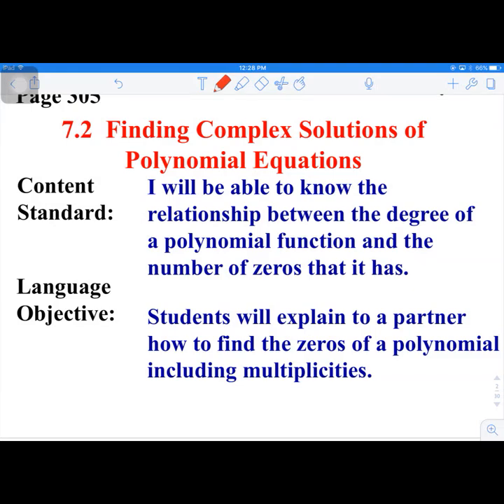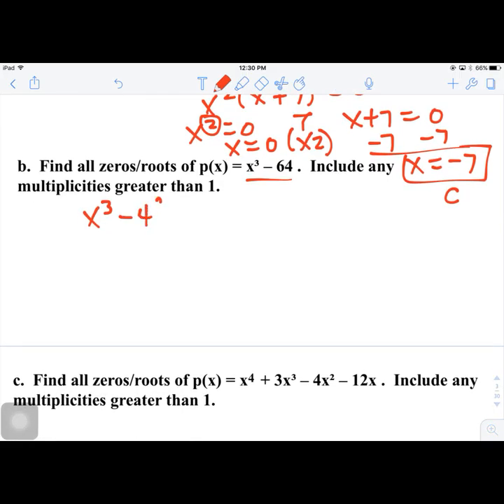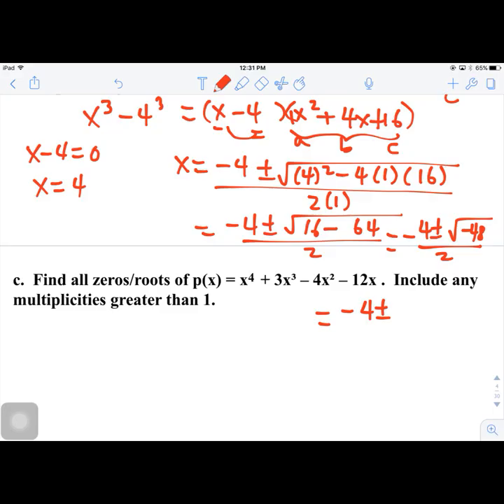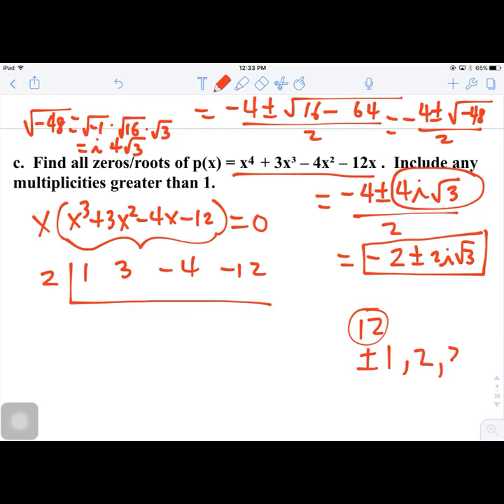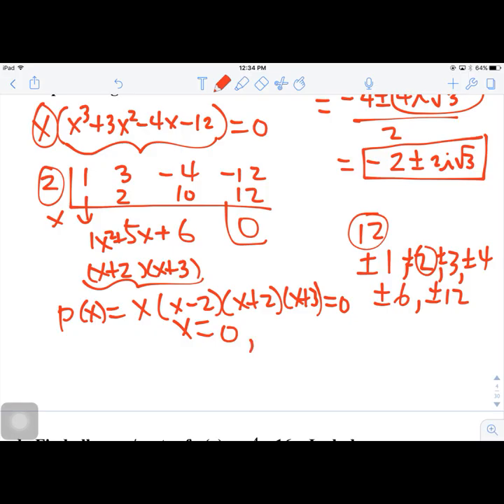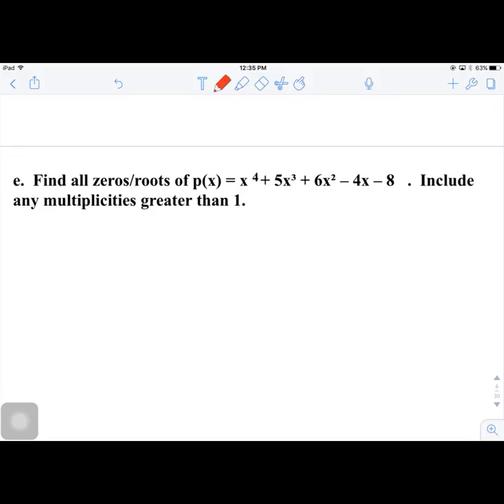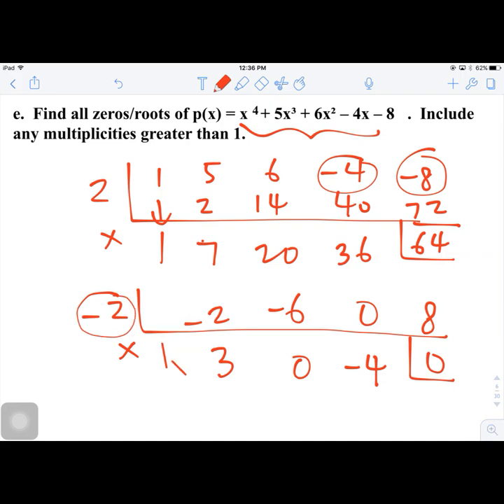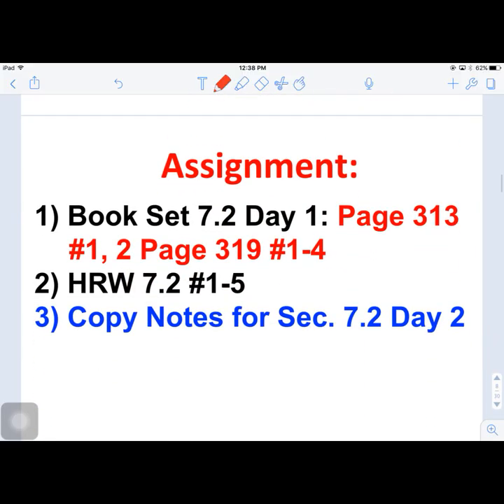HRW IM3Lesson7 2Day1